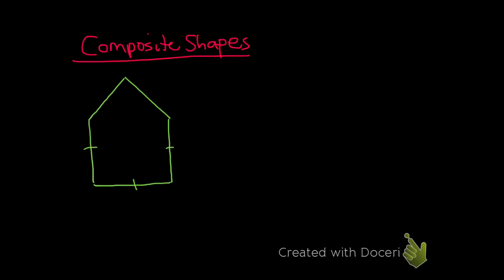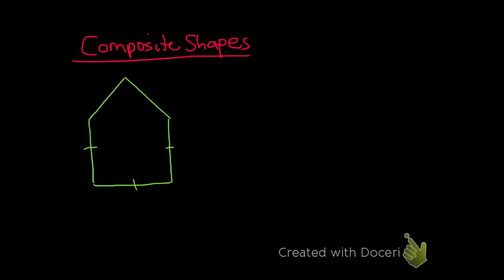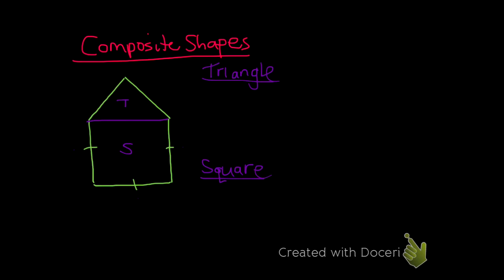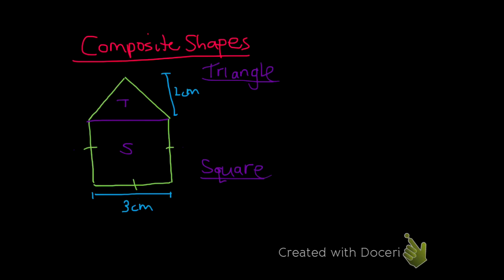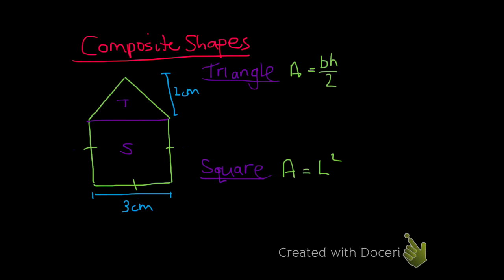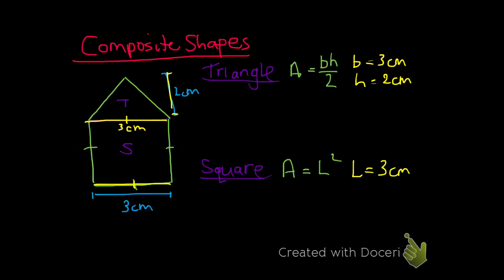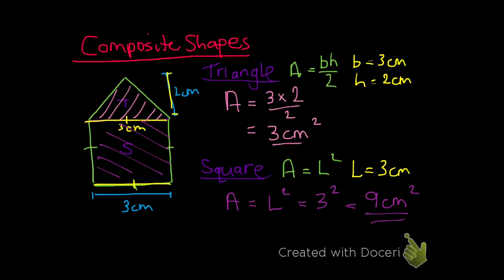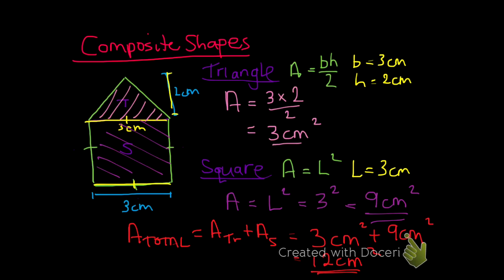Area of Composite Shapes - addition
This video shows how we can work out the area of a composite shape that is made up of two regular shapes added together.